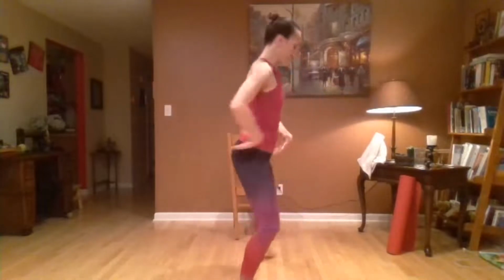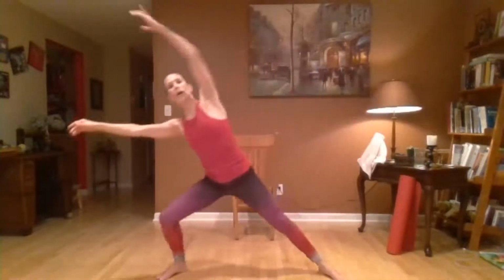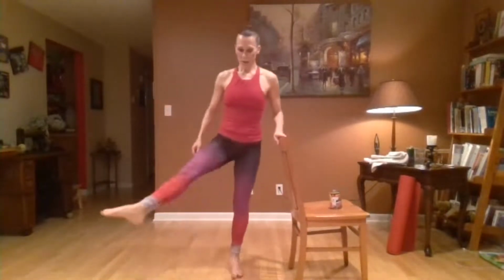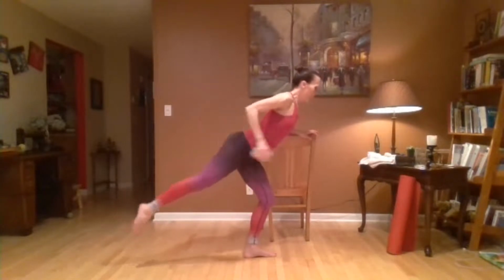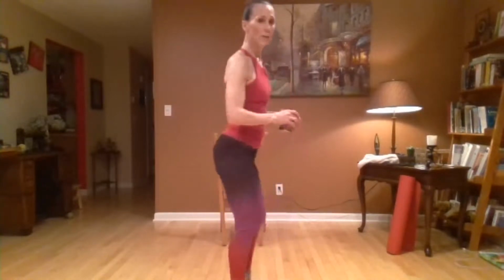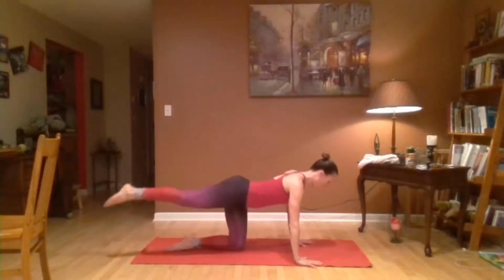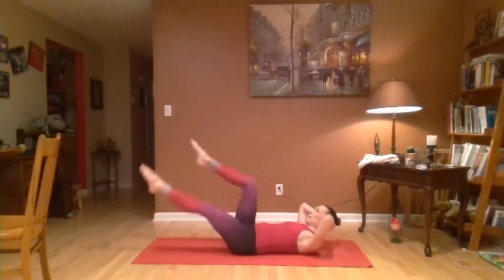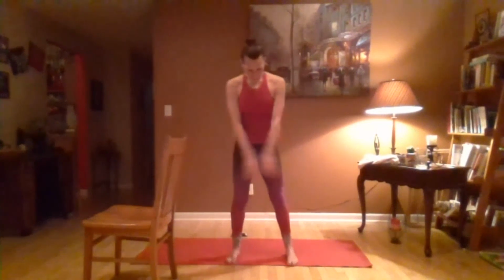Barre Burn 1 with Kari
Let's move. You don't have to know ballet or have done barre before, just get ready to burn and sweat.

Please remember, any form of exercise has inherent risk.
Always consult with your doctor to know the exertion level and activities that are safe for you.
Kari Parkinson is a certified professional leading this workout and is not responsible for any potential harm.
You, as well as any minor children who participate, proceed at your own risk.